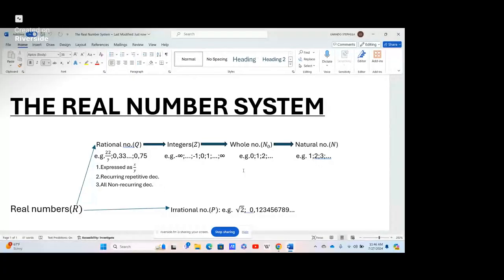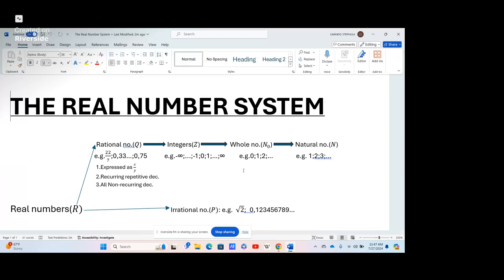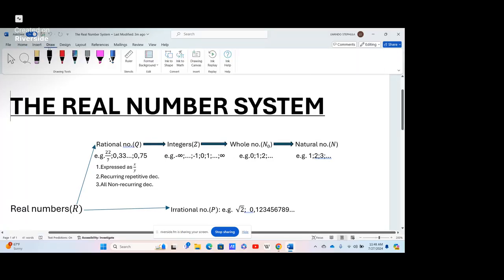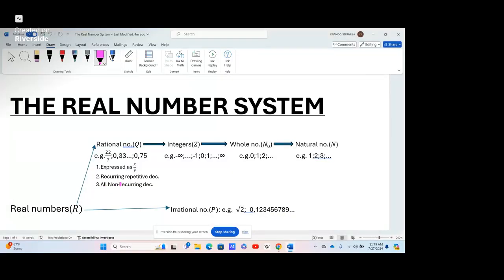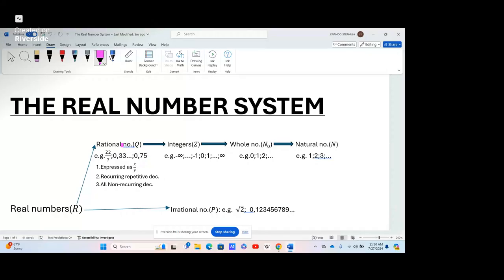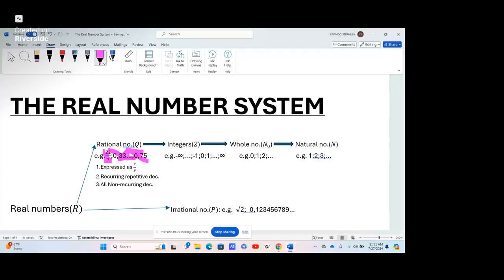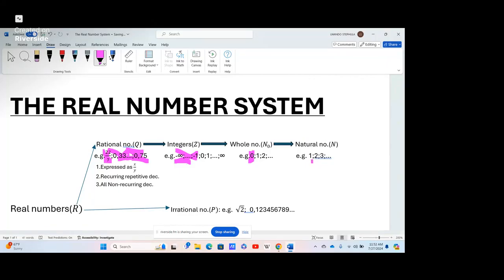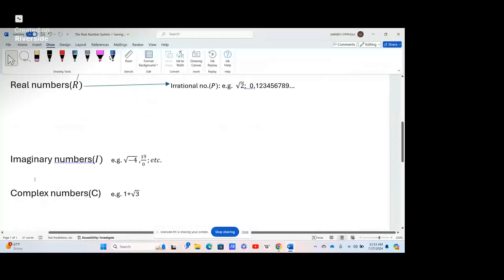The Real Number System EXPLAINED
This video is about the real number system. I recommend that you first watch my previous video covering more depth on decimals.